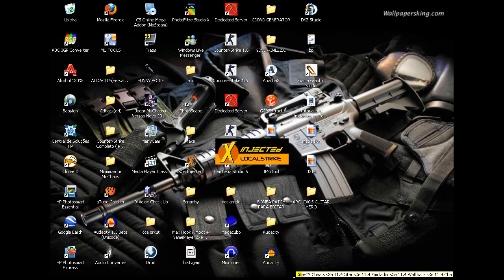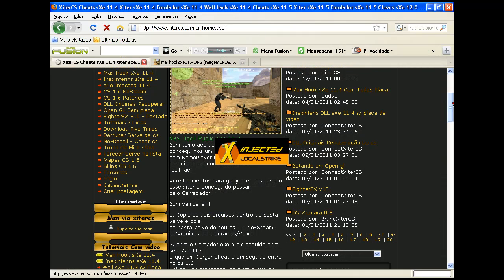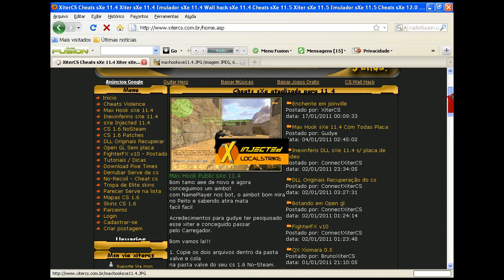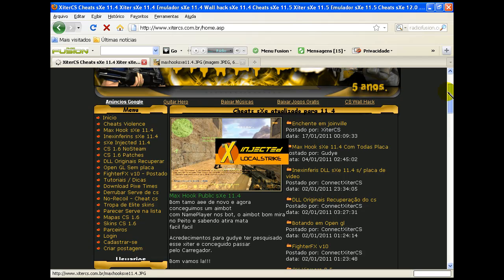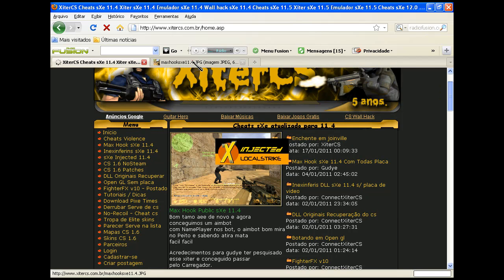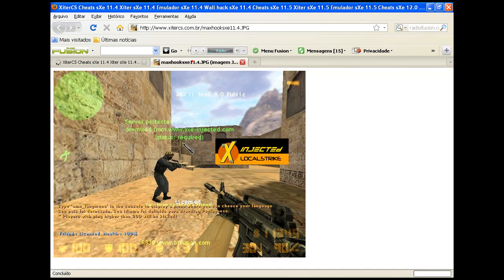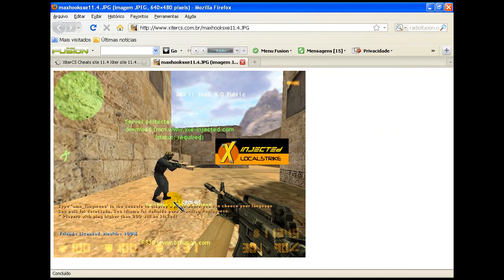instalando e ativando Max Hook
Nessa Video-Aula vou mostra para vcs. como instalar e ativa o xiter Max Hook para sxe 11.4.

 LEMBRANDO QUE O XITER SÓ FUNFA NO9 MODO OPENGL E COM O PATCHV23B  V23B E NÃO V23 '-.-'

VLW